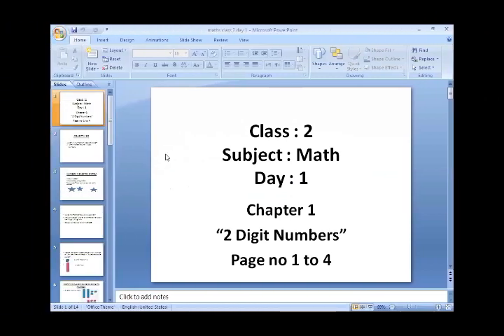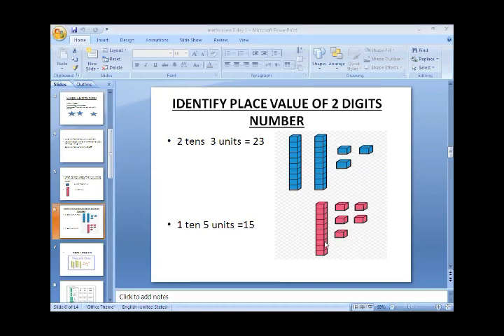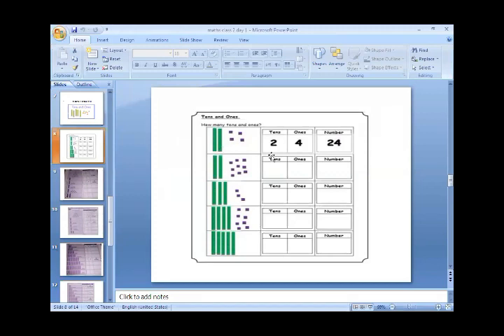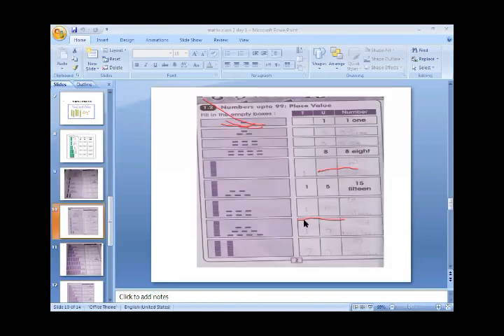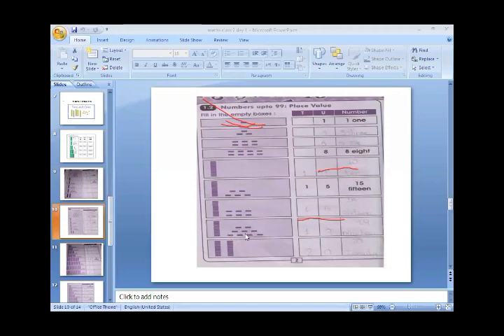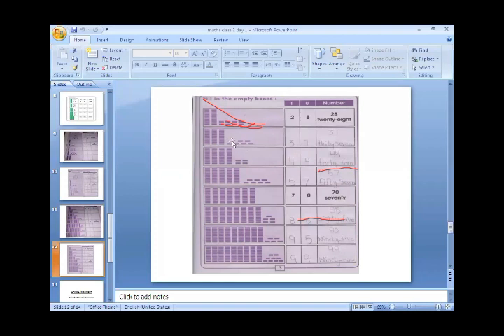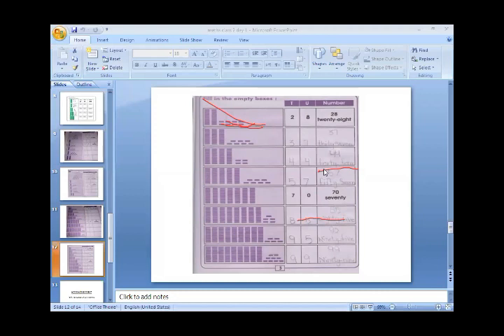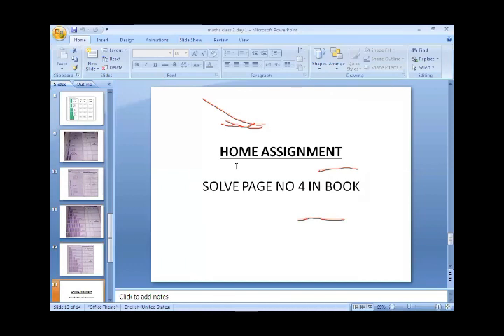Maths for Class Two (Day 01 / Week 01)